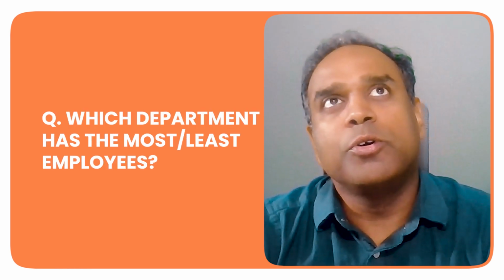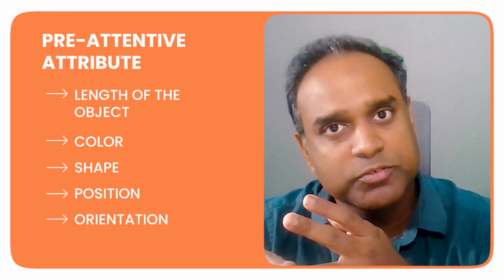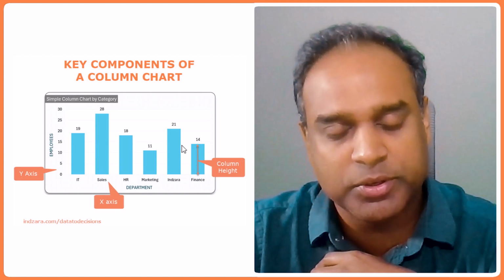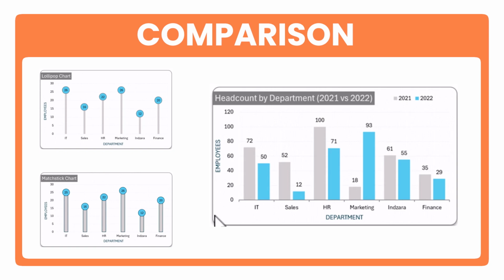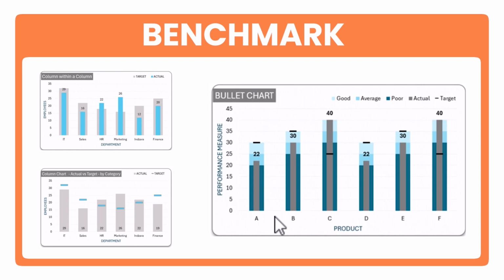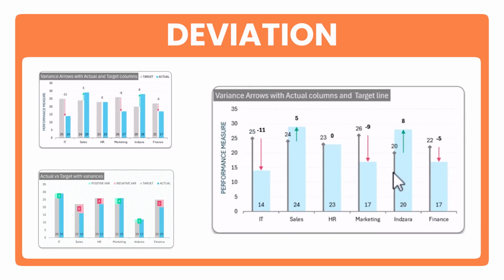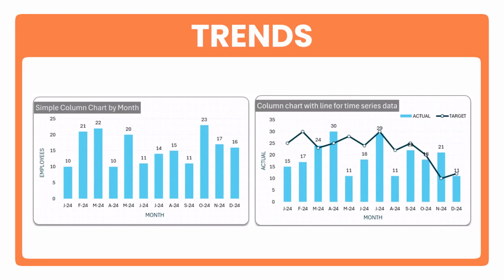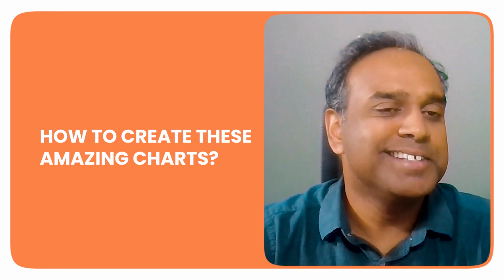Introduction to Column Charts in Microsoft Excel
Welcome to the latest installment of our DatatoDecisions series!

In this episode, we explore column charts, uncovering their effectiveness and versatility in conveying information.

0:04 We begin by demystifying the essence of column charts,
0:08 Then explore why they are effective
2:40 We’ll look at the key components of a column chart

But that's just the beginning. We go beyond the basics and introduce you to the seven scenarios where column charts will be your go-to visual:

4:17 Simple Comparison: Compare values (metrics or measures) across different categories.
5:39 Benchmark: Compare performance against target, standard, or benchmark.
6:45 Highlight: Highlight with color, only specific column(s) to paint a picture of your data.
7:18 Deviation: Illustrate deviation/variations of actuals from targets.
8:15 Distribution: Visualize the range of data across two related categories.
8:57 Trends: Show trends or changes over time.
9:38 Composition: Illustrate the composition of a whole, comparing relative proportions across categories.

We unveil our exclusive "Instant Chart Maker" template, designed to simplify your chart creation and save time!

We also offer detailed explainer videos and blogs on building these charts from scratch!